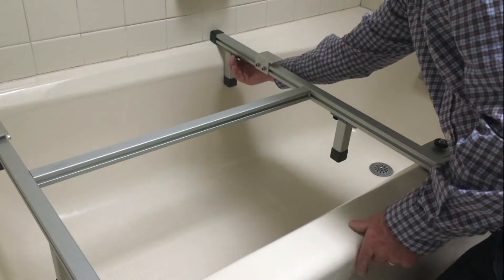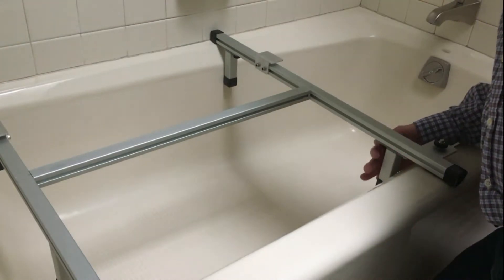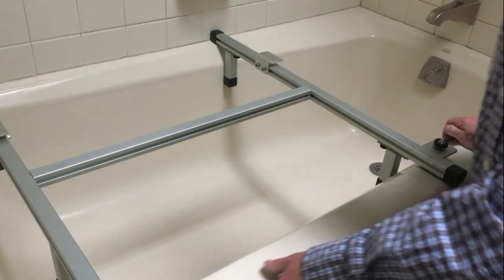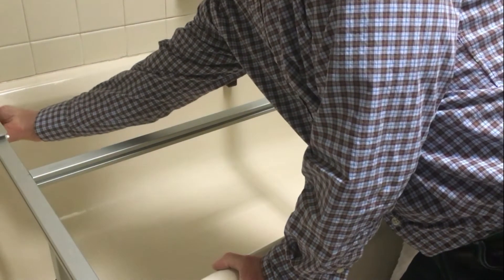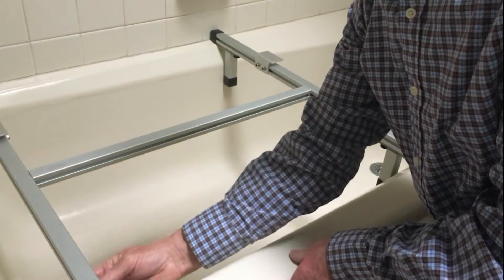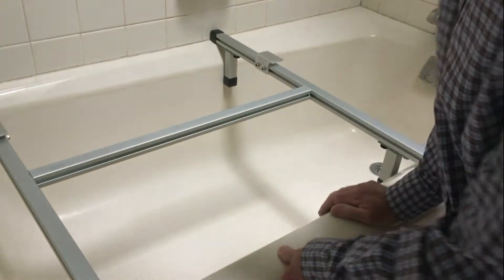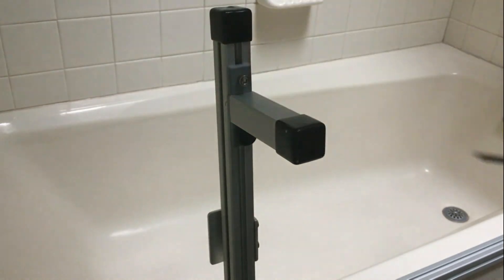Adjust Frame to the Tub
This adapter / accessory adjusts to your bath tub and allows you to use your Booster Bath or Flying Pig Tub raised up and securely mounted over your tub.